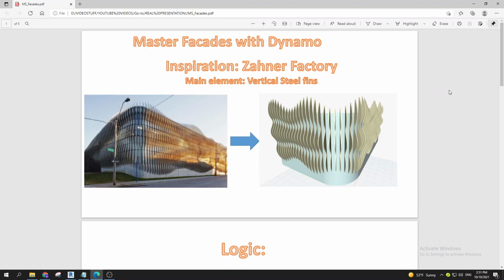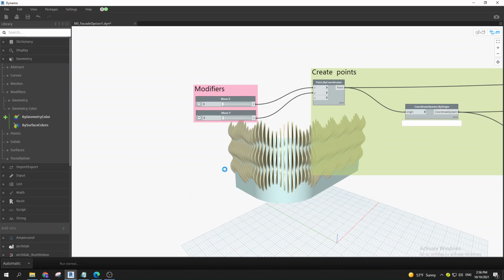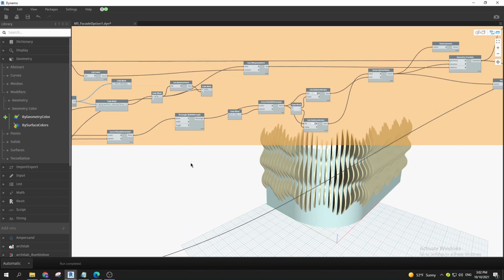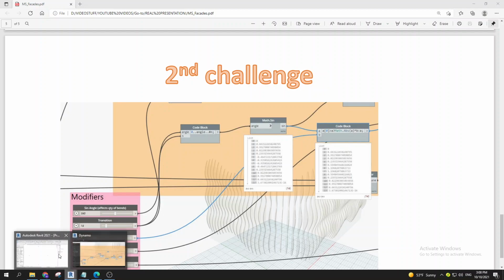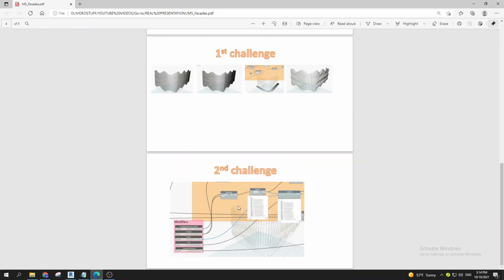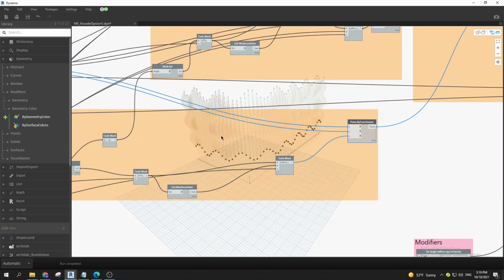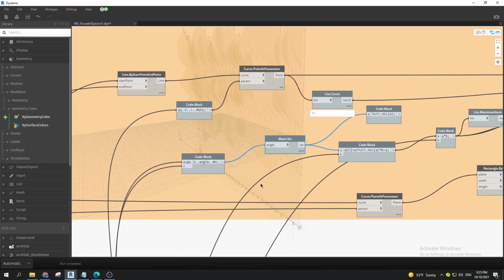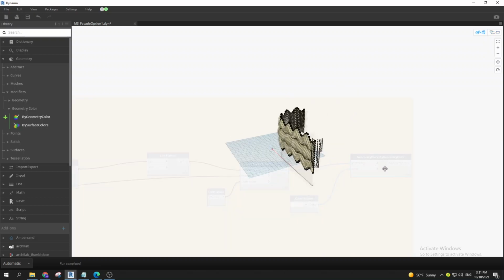Zahner Factory Facade in Dynamo | Parametric Facade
Facades with Dynamo
Master Facades with Dynamo. I will show you how to create Zahner Factory Facade using dynamo and make it parametric. I've prepared some presentation for you where we will explore the logic of the script and some challenges and then we will go straight into Dynamo and create that script.
Make the most out of this by doing that yourself and then check out the complete solution. You will understand how to work with sin in Dynamo and how wo create complex shapes. So, without further ado, let's get on with this.